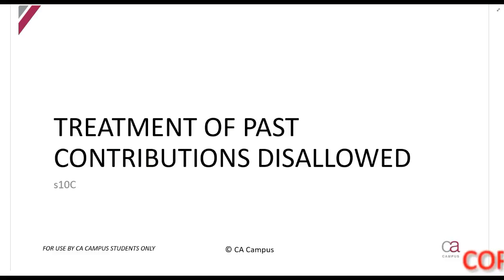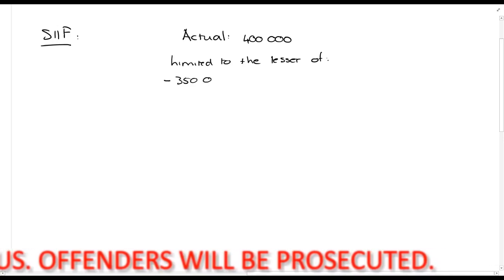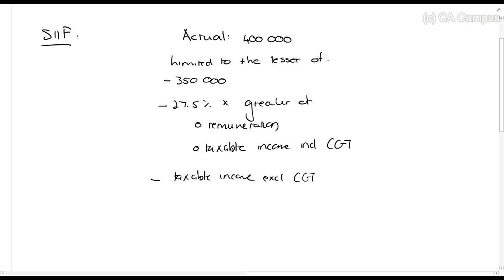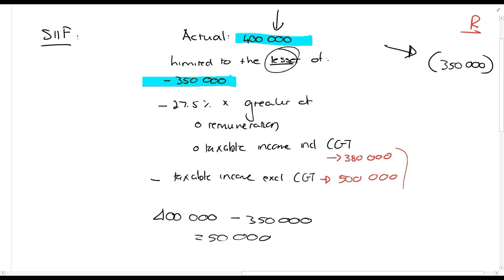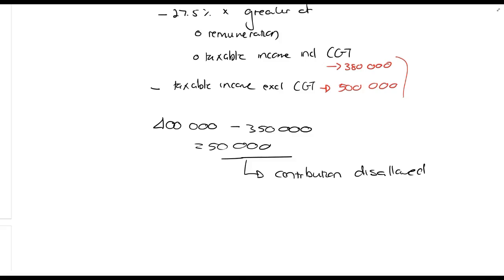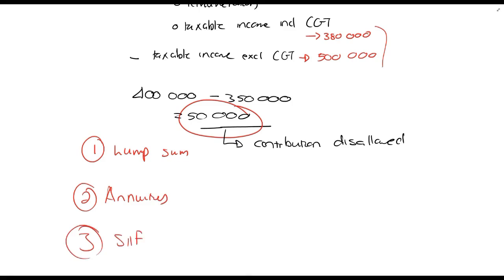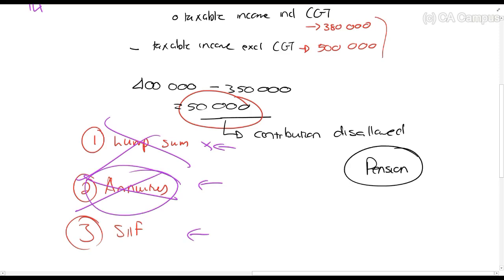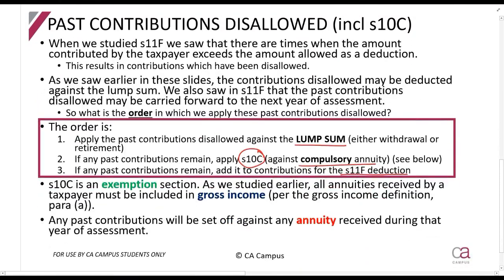Part 4-Retirement Benefits - Past contributions disallowed (6min)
In this video Roulon Du Toit CA(SA) works through the retirement benefits of Individuals as per the principles of the Income tax act. TAX CTA For all the lecture material, follow this